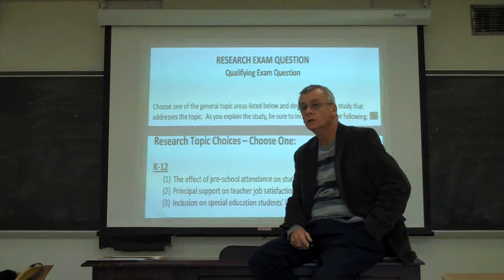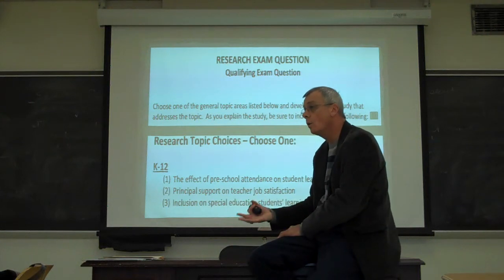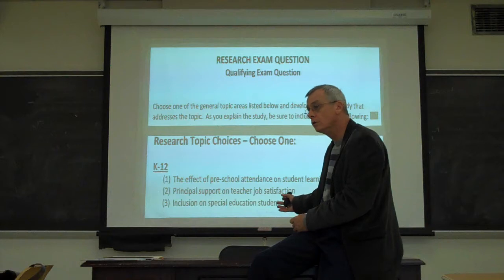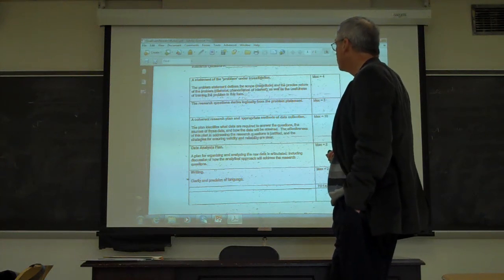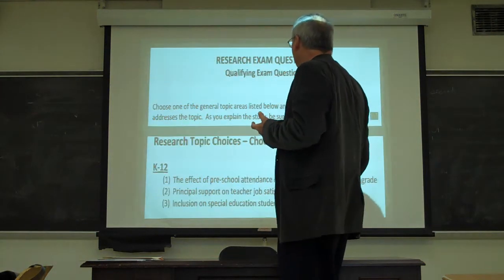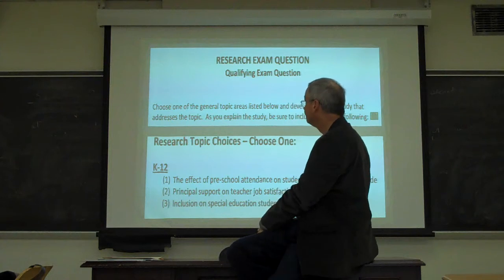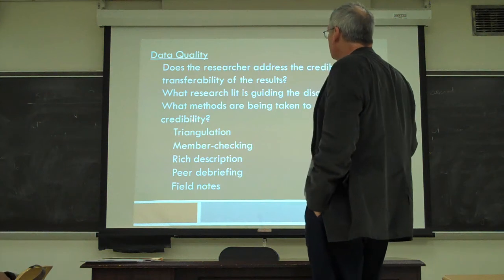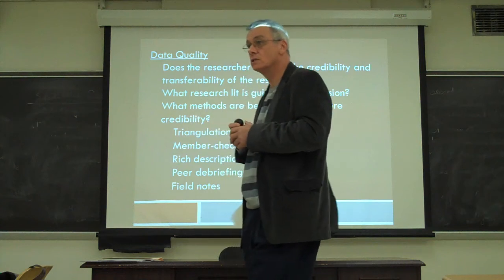Qualifying Exam Review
SHU Professor Dr. Gerry Babo's October 2012 Qualifying Exam Review.